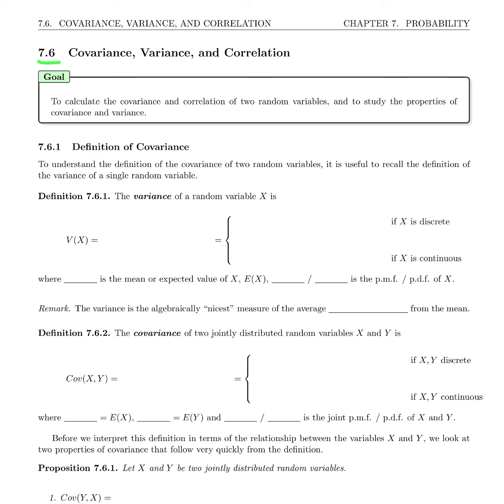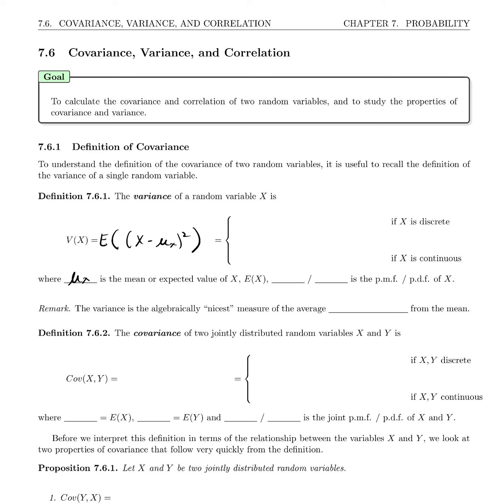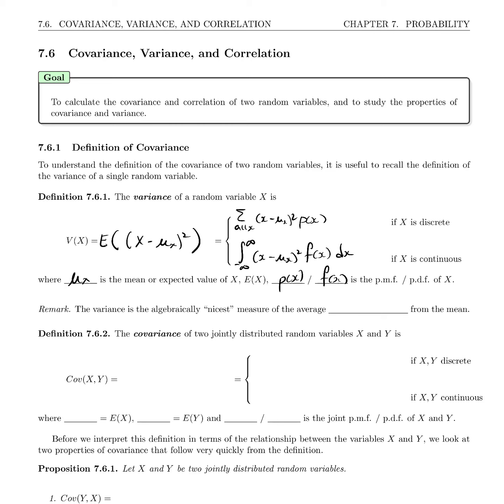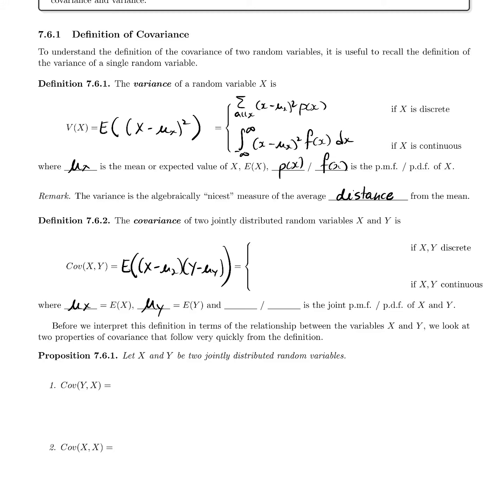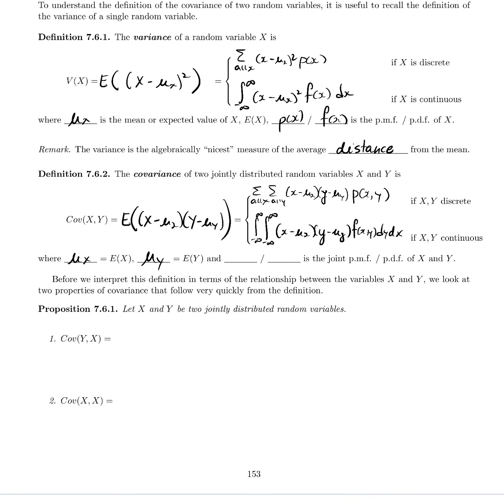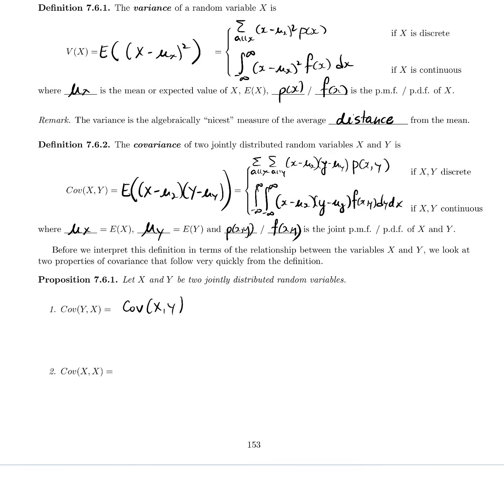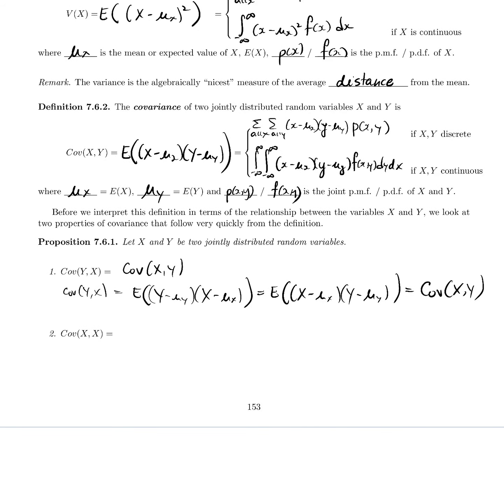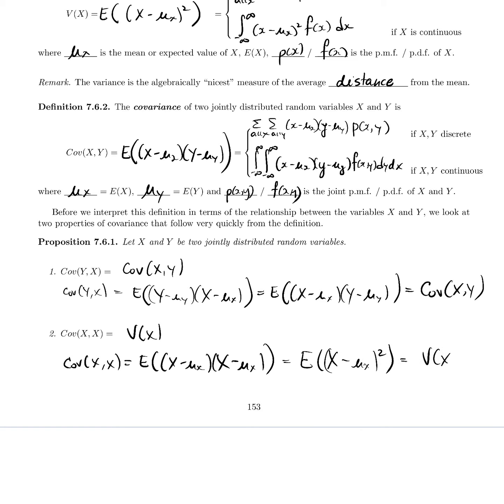Multivariable Calculus and Probability 7.6 Covariance, Variance, and Correlation (1 of 11)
Definition 7.6.1
Definition 7.6.2
Proposition 7.6.1